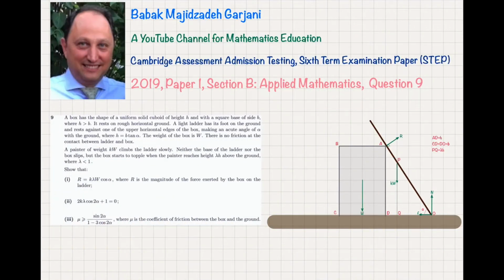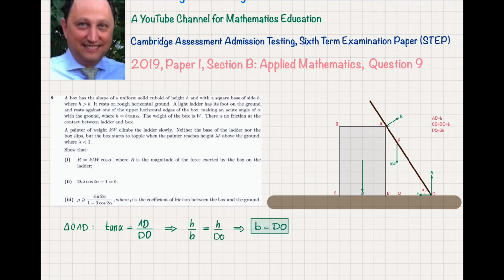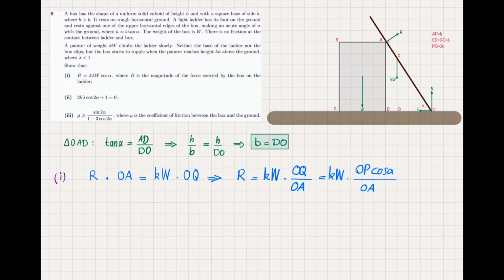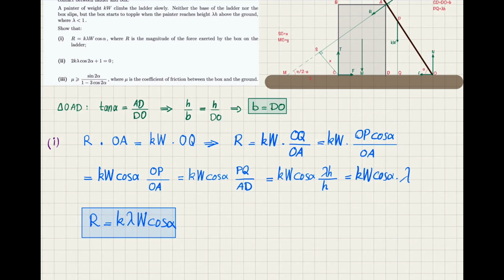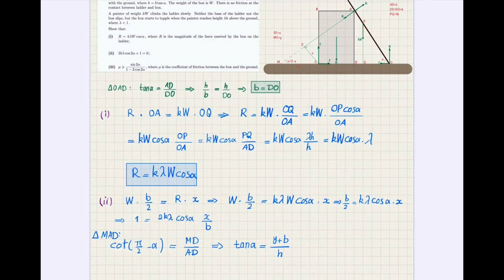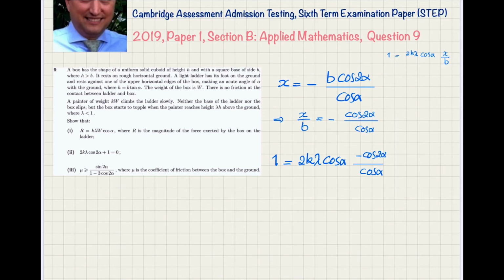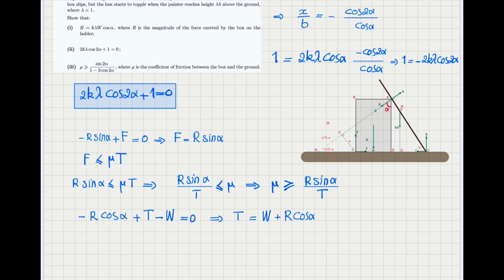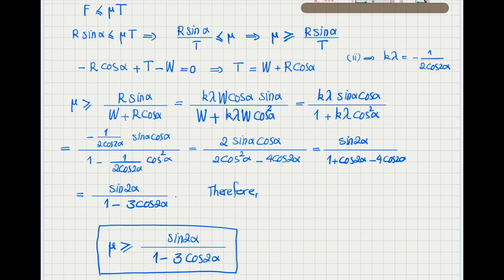STEP Exam, 2019,Paper 1, Solution to Question 9